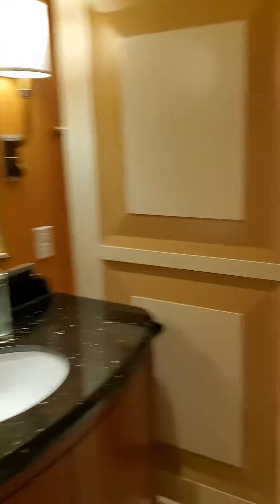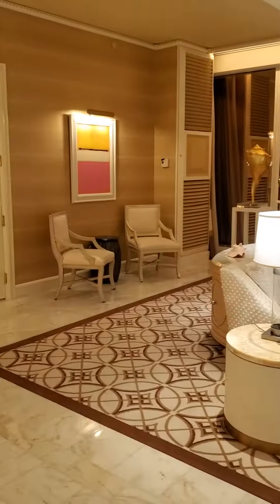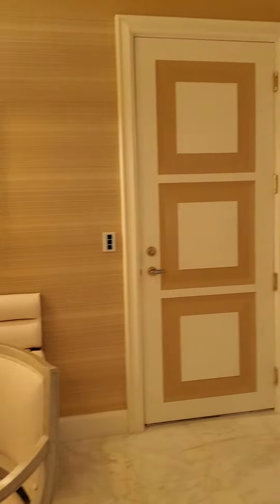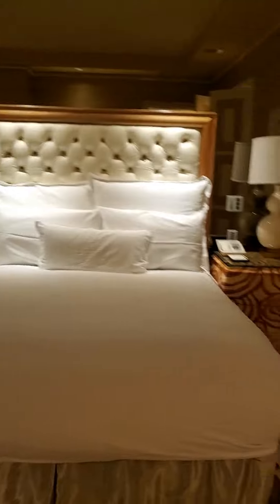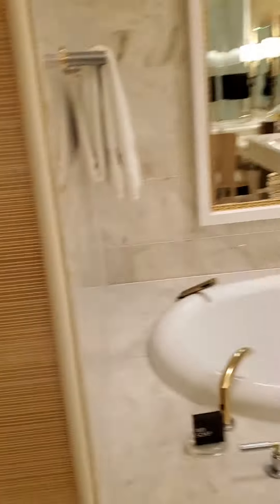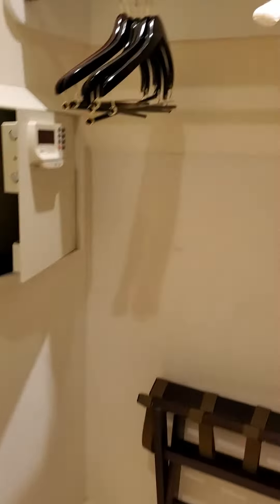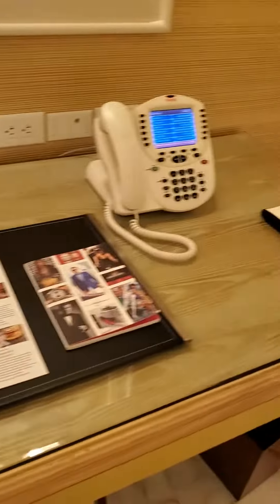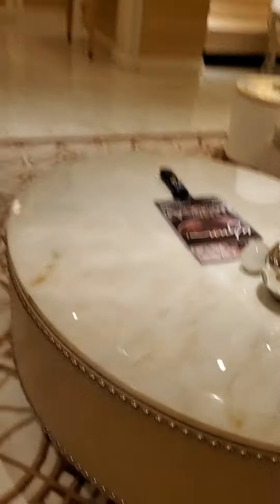Wynn Casino Resort Salon Room 3207 - beautiful!!!!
Amazing furniture and beautiful salon room at Wynn Las Vegas
Tower Suite